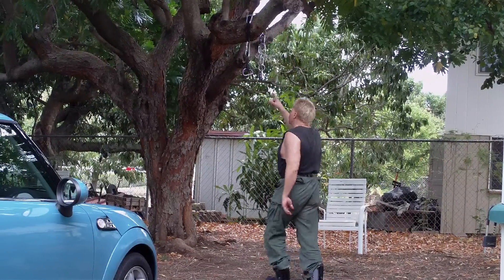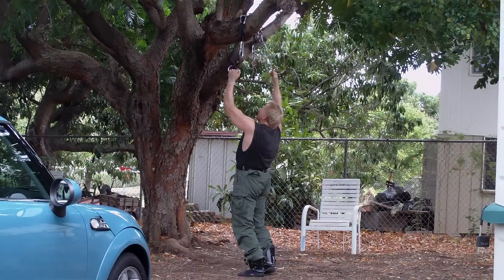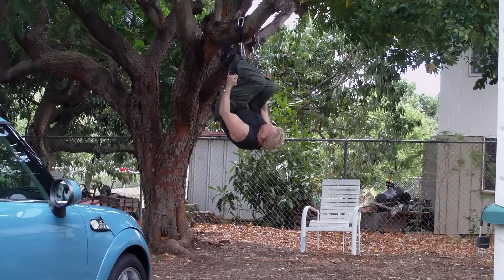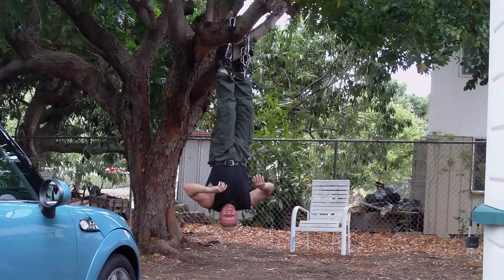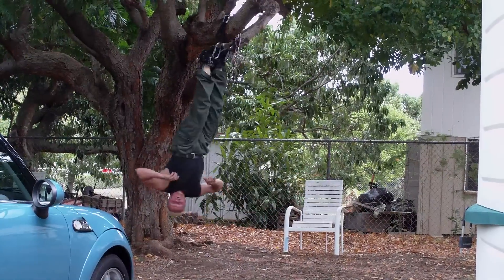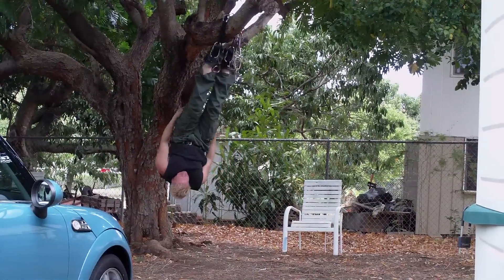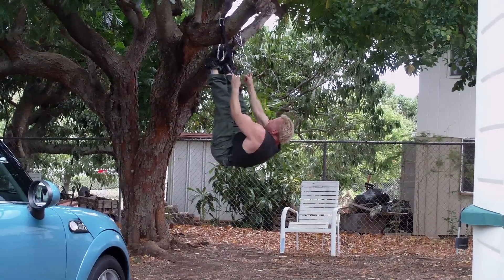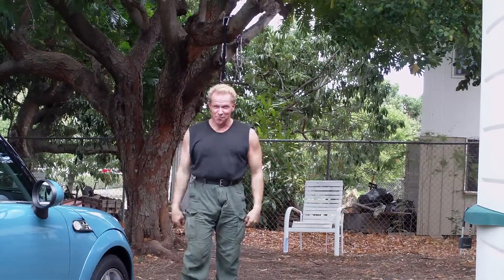Vibram fivefingers KSO and Gravity Boots in Bodybuilding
How to gain muscle fast with inversion training using Gravity Boots and the new revolutionary footwear Vibram fivefingers footwear.
Introduction to my old routine with athletic footwear that literally can change your life style by improving your posture, correcting back problems and improving your over all health. I strongly recommend you will check their web site.